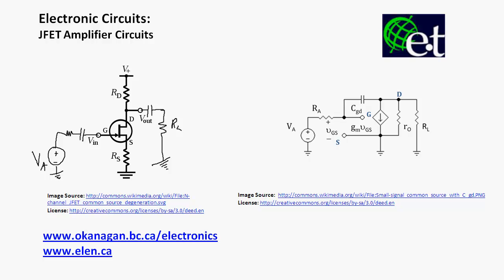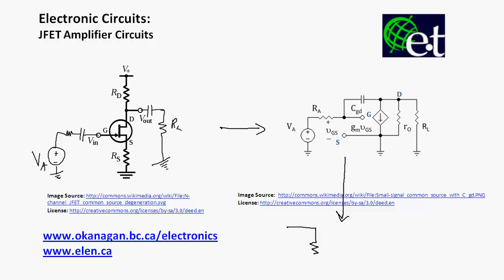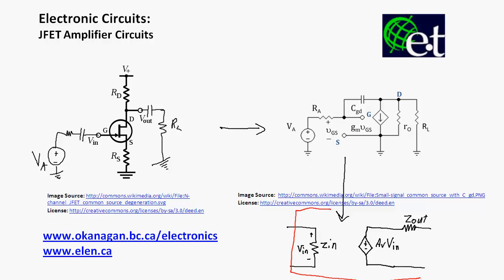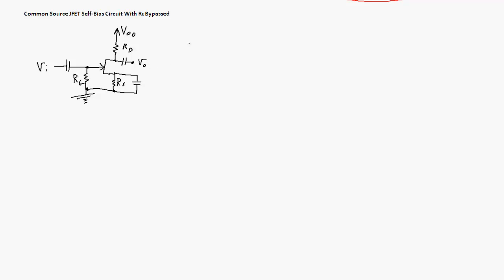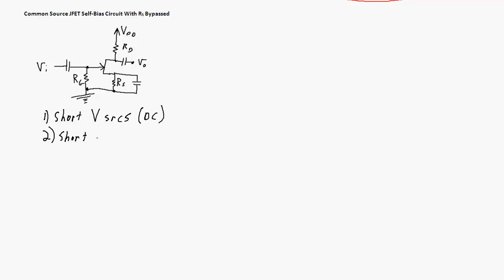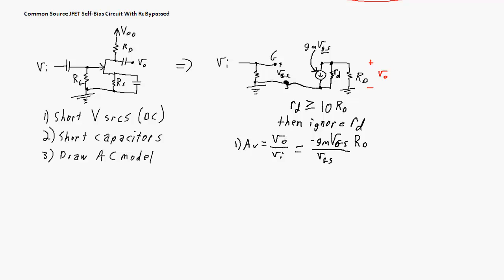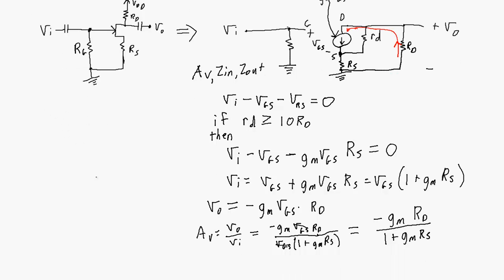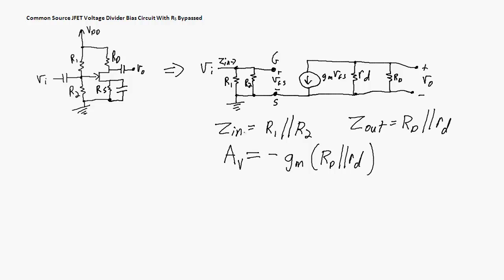JFET Amplifiers - 02 Common Source Amp Configurations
How to determine the input impedance, output impedance and voltage gain of common source JFET amplifiers.  Three different configurations are analyzed.